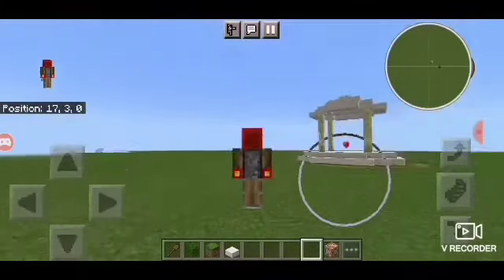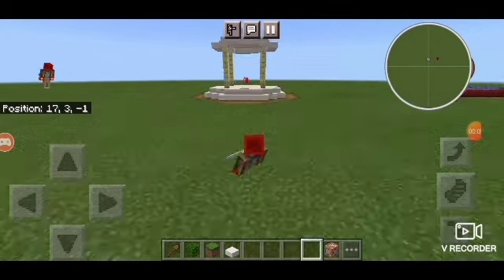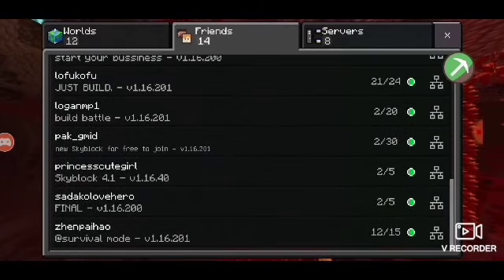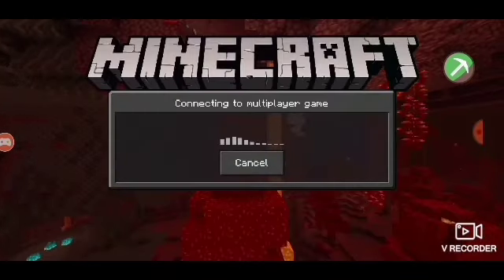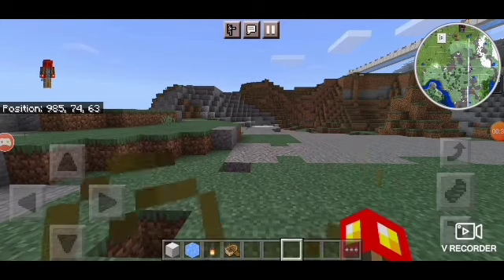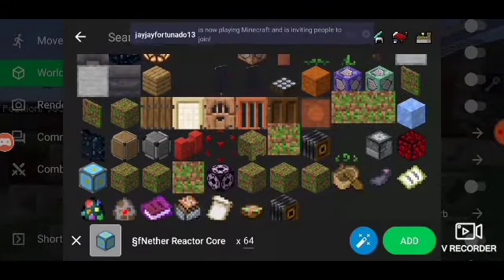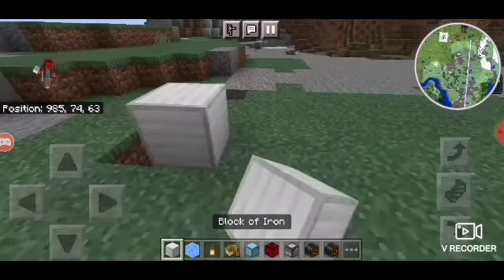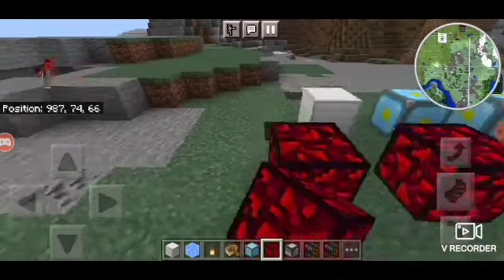I tried to use a hack in a stranger's server *gone wrong*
lots of you maybe already know about toolbox and yep I use it in this video and if you are using the same thing then please sure to leave a like subscribe and hit that notification bell to never miss whenever I upload a new video stay safe and I will see you in the next one 😉.